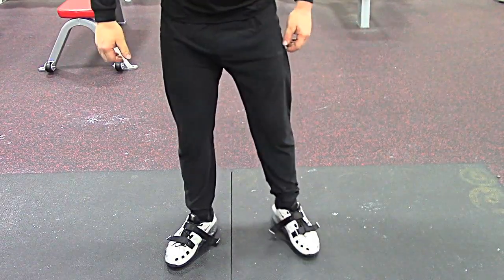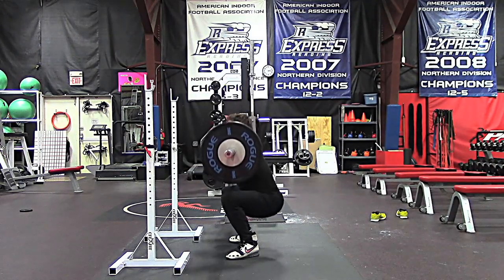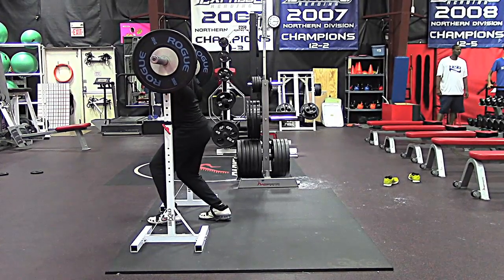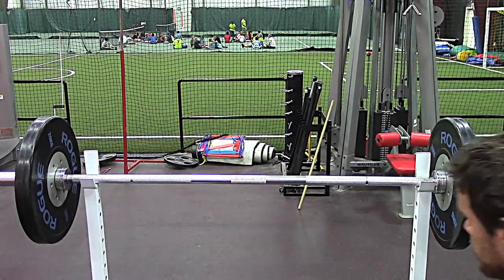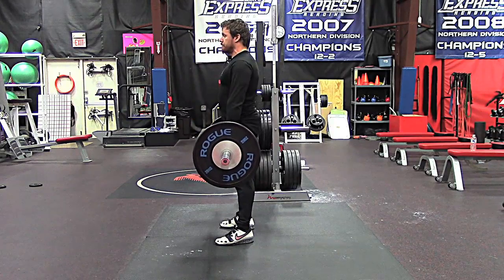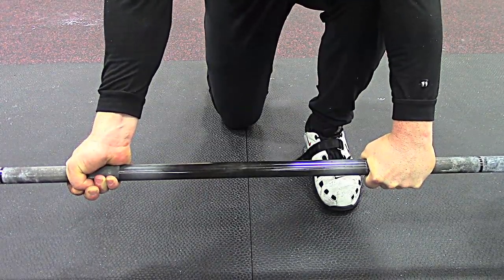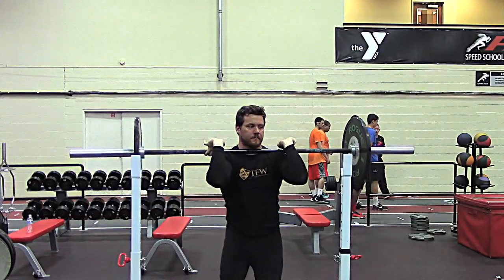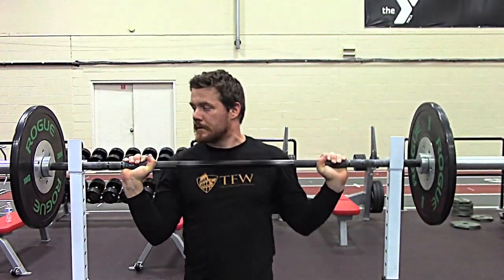Squat, Deadlift, & Overhead Press with Josh Rowe HD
Josh Rowe goes through an in depth description on how to perform Squat, Deadlift and Over Head Press. Video filming and editing performed by Josh Bushkie.